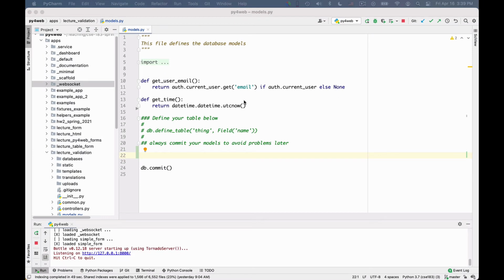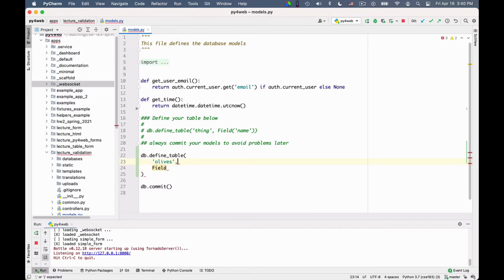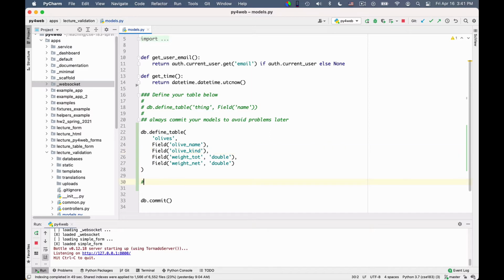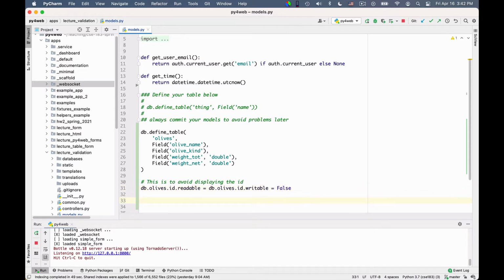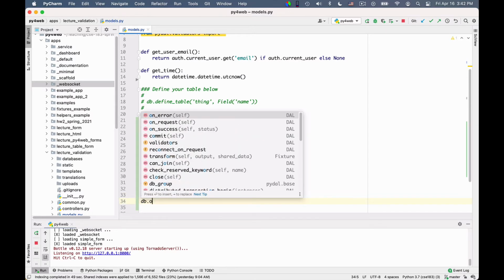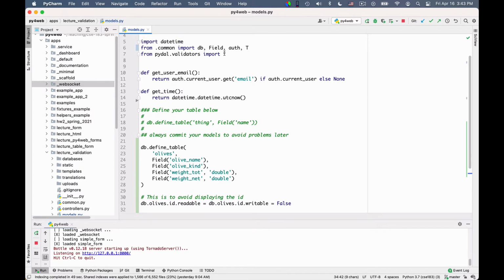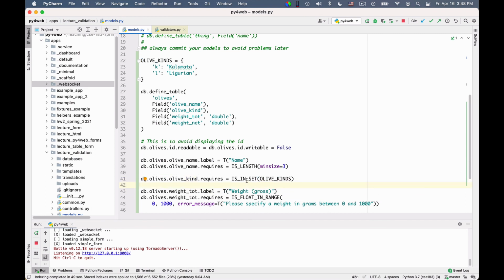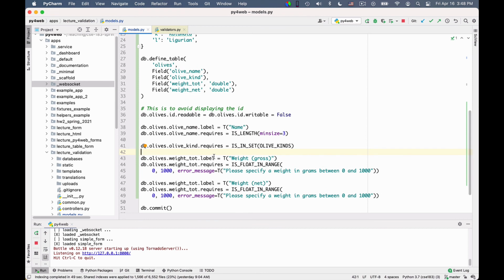table with validation